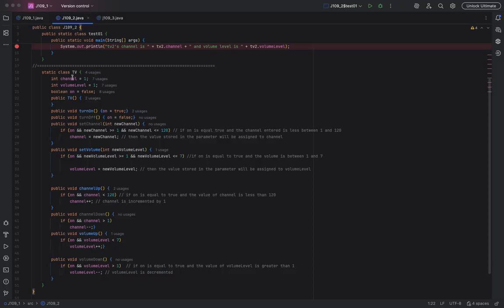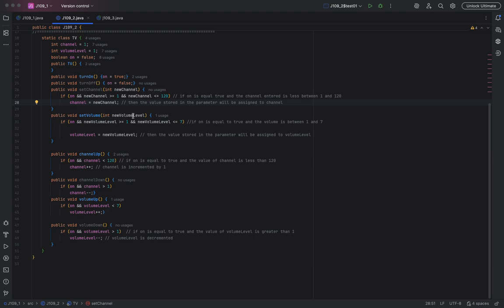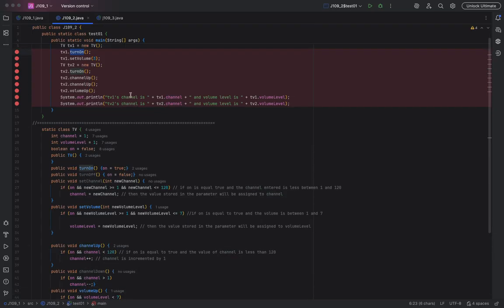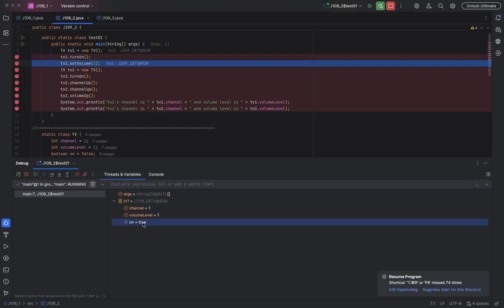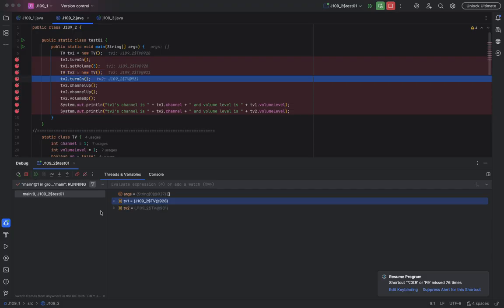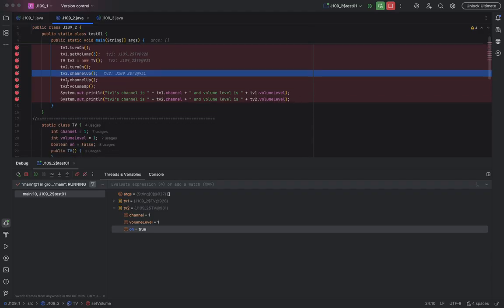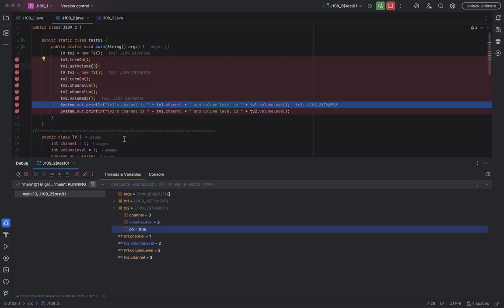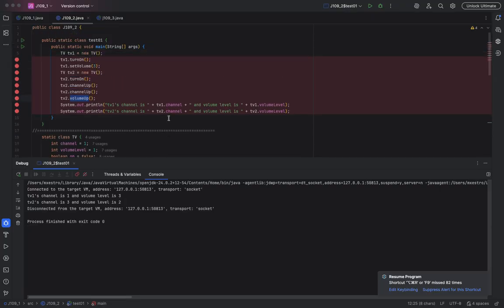Object Oriented Programming| How to build a simple tv class| Java I CourseWork | interview 9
How to define and use a custom class in Java (TV)

Setting up properties like channel, volumeLevel, and on/off states

Creating multiple TV objects and interacting with them in a main method

Using methods to turn the TV on/off, change channels, adjust volume, and more

Validating user input and controlling object behavior using conditions

💡 Program Highlights:

Each TV object starts with default settings: channel 1 and volume level 1

TVs only respond to channel/volume changes if they're turned on

Built-in checks ensure the channel stays between 1–120 and volume from 1–7

Two TV instances (tv1 and tv2) are created to showcase different states:

tv1: Volume set to 3

tv2: Channel increased twice, volume increased once